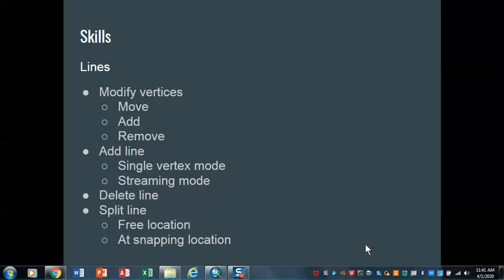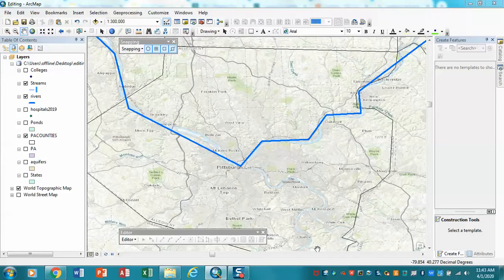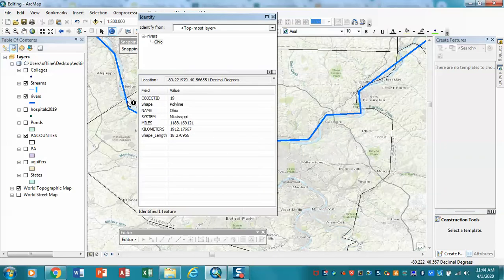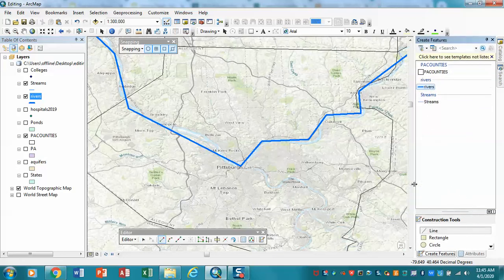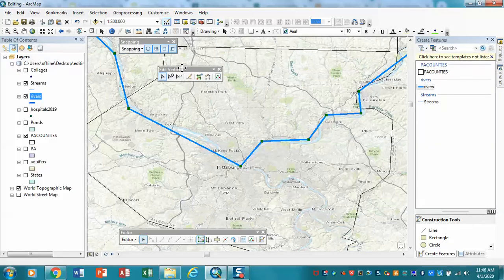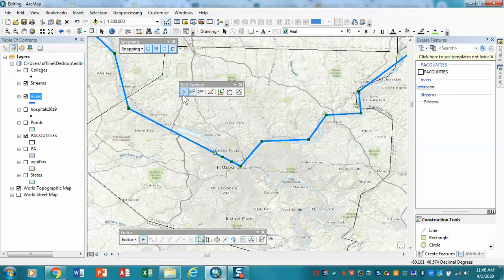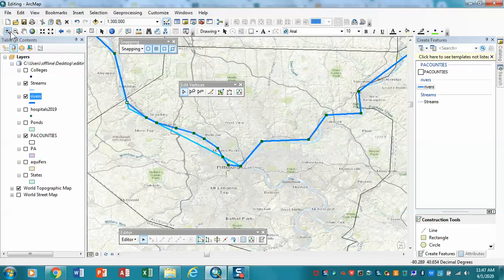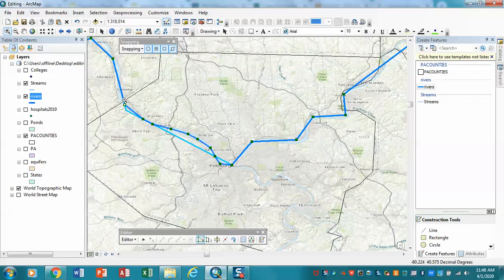Mini Lecture ArcMap Modifying vertices in line features 4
Introduction to editing line features. Designed for ArcMAP